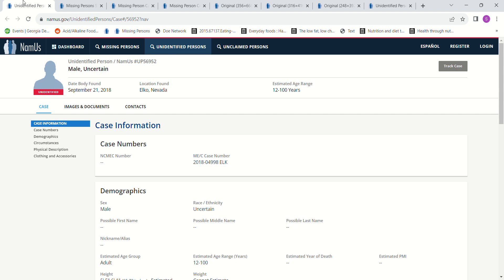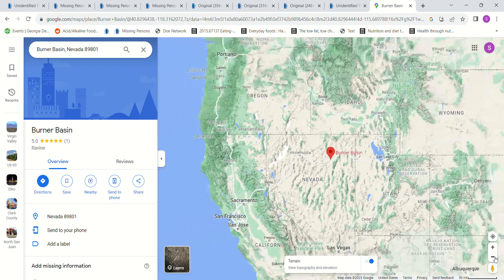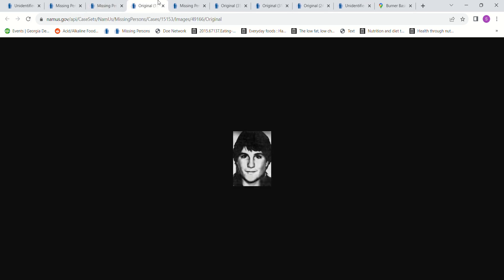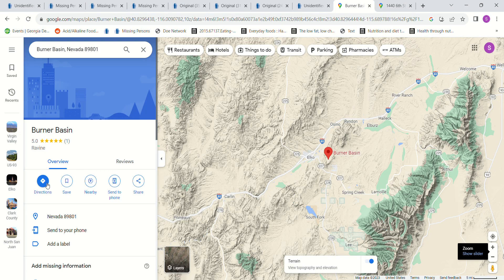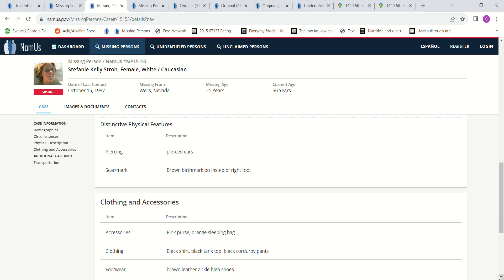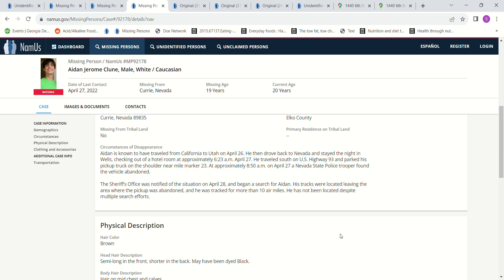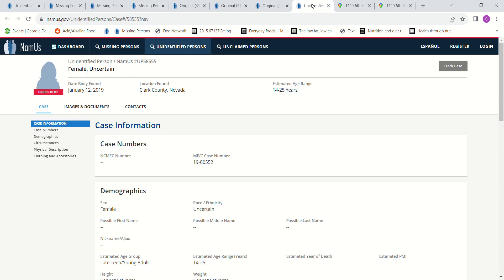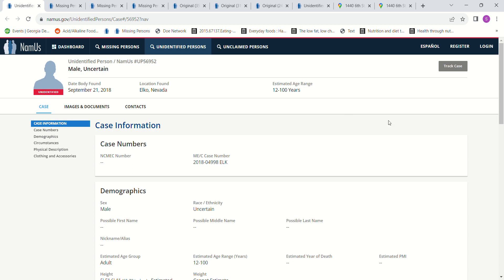John Doe Burner Basin Elko Nevada September 21 2018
Missing Stefanie Kelly Stroh age 21 Four Way Cafe & Truck Stop Wells, Nevada October 15, 1987 (traveling towards California)
Missing Aidan Jerome Clune age 19 Currie, Nevada Hwy 93 Mile Marker 23 April 27, 2022
Jane Doe age 14-25 Clark County, Nevada Hwy 93 Mile Marker 66 January 12, 2019